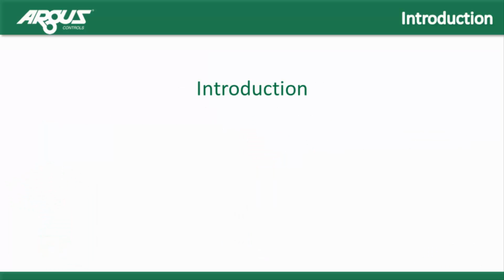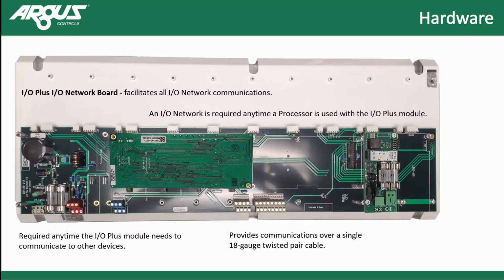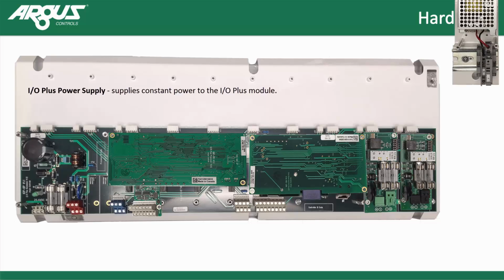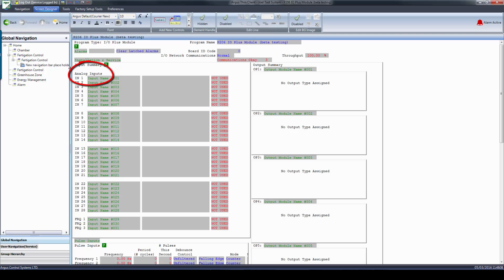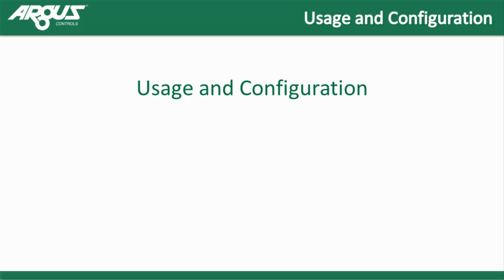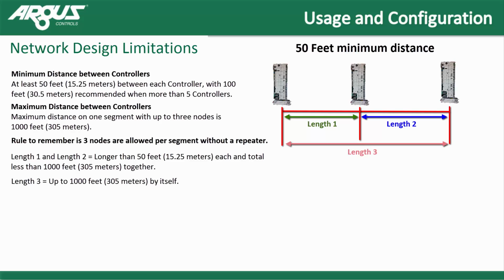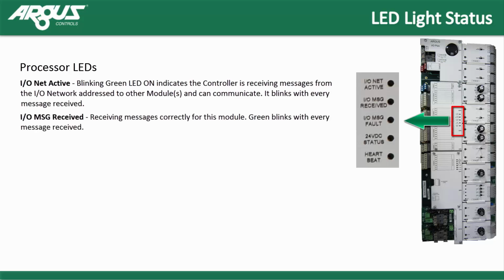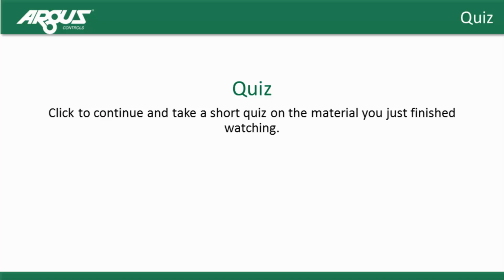IO Plus Module Advanced Features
Advanced Features of the I/O Plus module